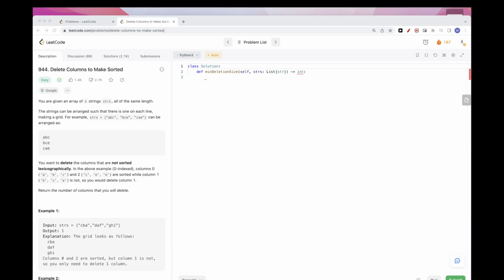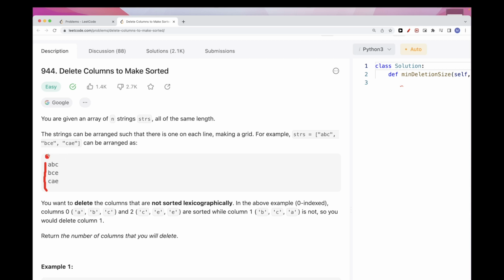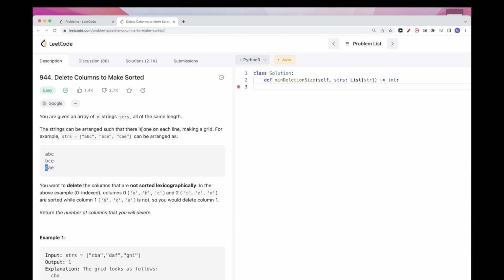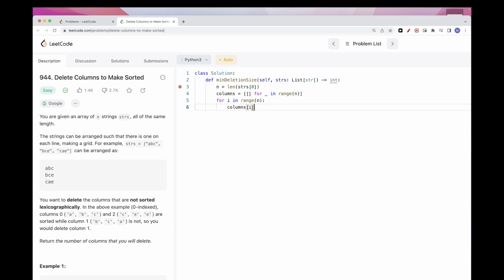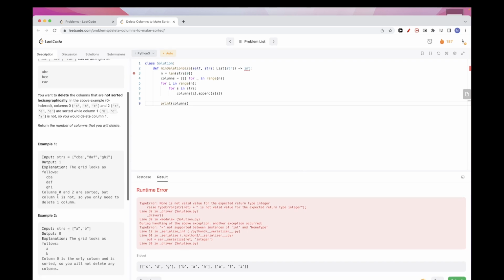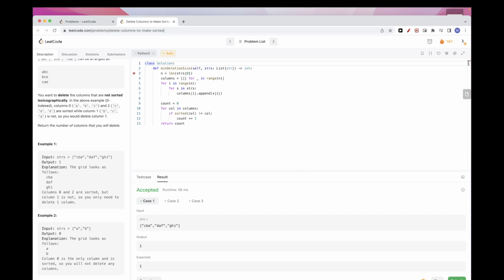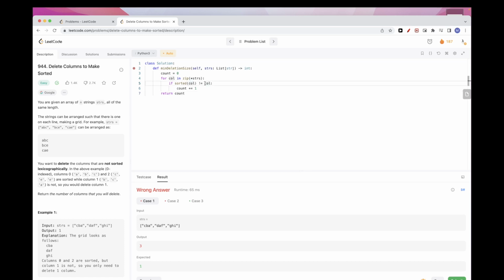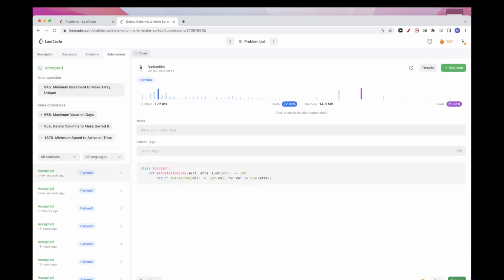Leetcode 944: Delete Columns to Make Sorted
Topics: Array, String
Difficulty: Medium